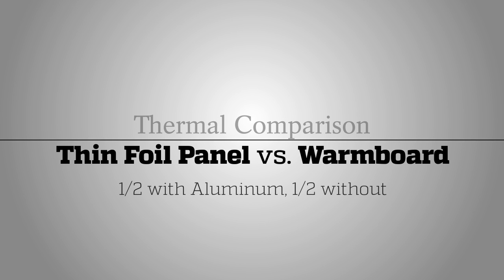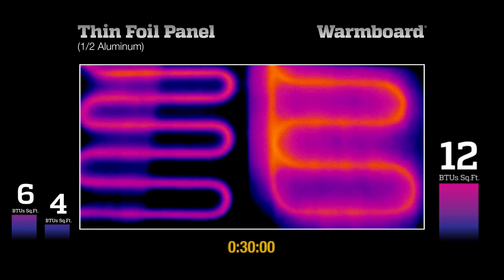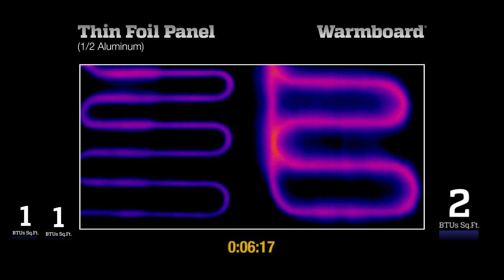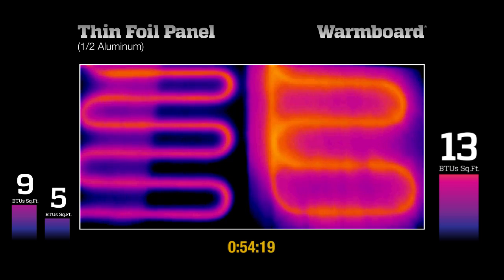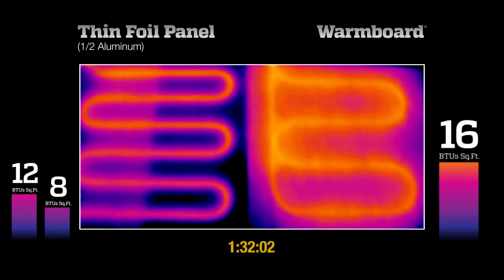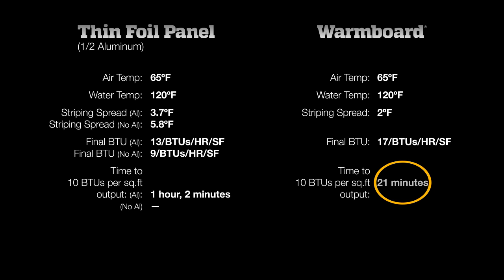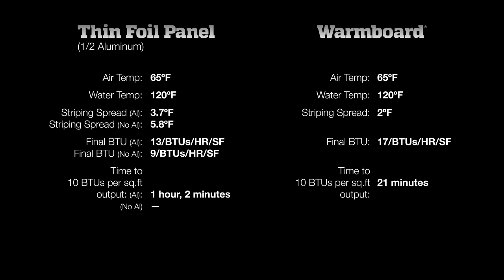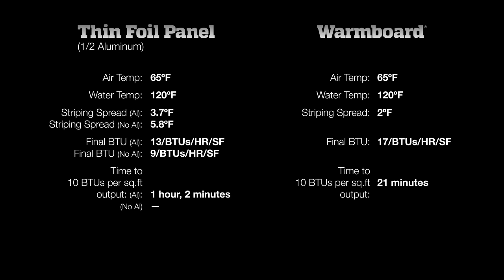Radiant Floor Heating: ThinFoil v Warmboard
65º Air Temperature
120º Water Temperature
R-Value 2.22

1/2 Aluminum, 1/2 No Aluminum on a ThinFoil panel.

Both areas have the same air temperature, same water temperature and same floor covering. The superior conductivity of Warmboard allows the heat to transfer across the surface much more quickly, creating a more comfortable living environment more quickly, and ultimately with much less energy.

Follow Warmboard!

Warmboard is the premier radiant heating solution in North America.

Whether building a new home or remodeling, our panels outperform every competitive system with:
- faster response times
- easier installations
- lowered energy use and unparalleled comfort

Our even surface temperatures allow access to a wider variety of flooring options, from thick carpets to ornate hardwoods – something other systems just can't offer.